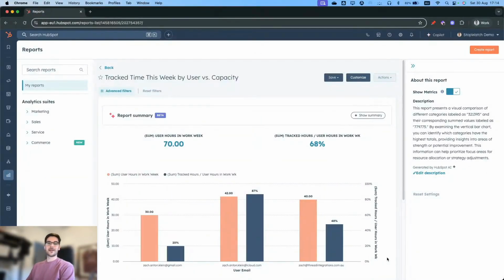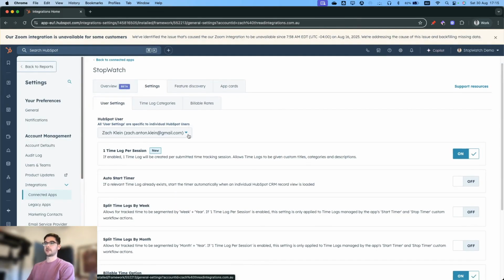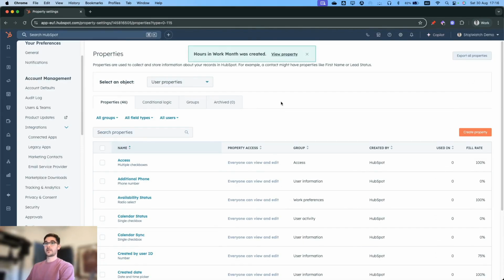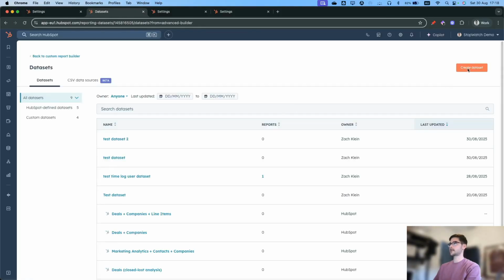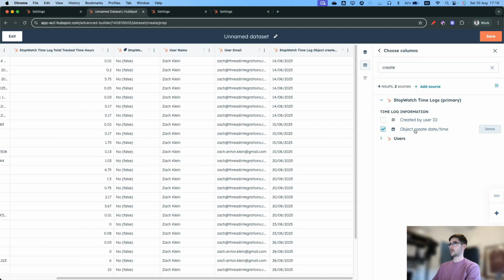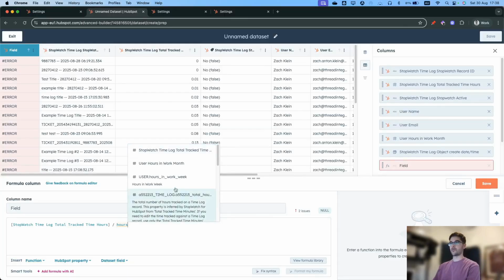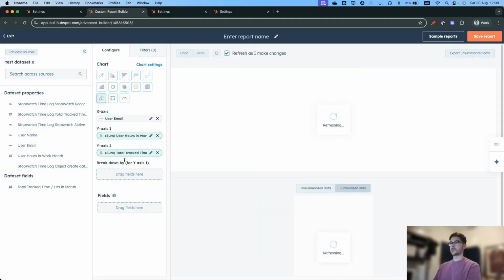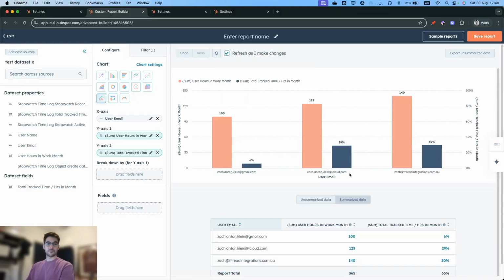StopWatch for HubSpot - Example User Tracked Time vs. Monthly Capacity Report Creation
In this video we run through an example HubSpot custom report build using Stopwatch Time Log data. The report displays total tracked time split by user vs. their monthly capacity, leveraging custom HubSpot User properties and datasets.